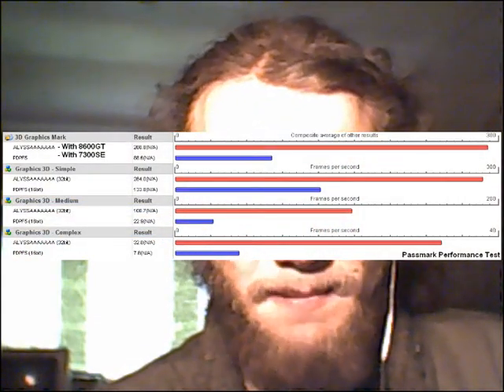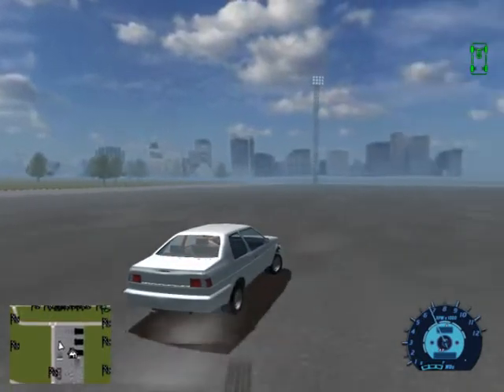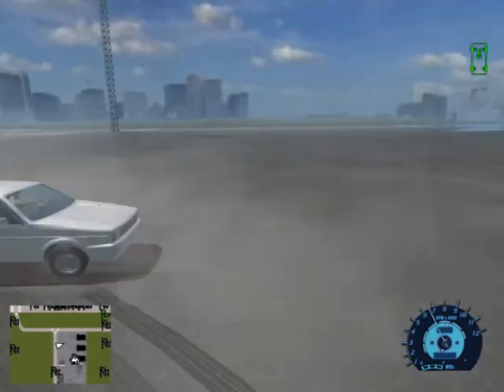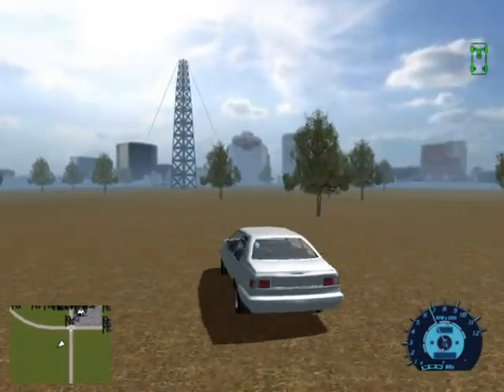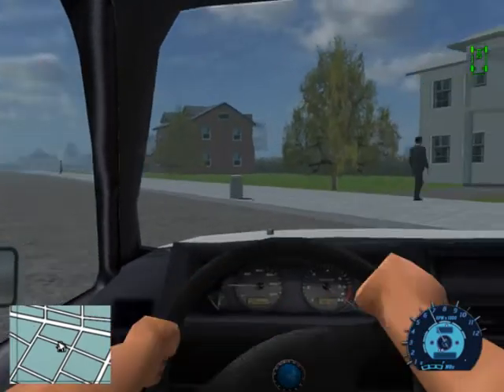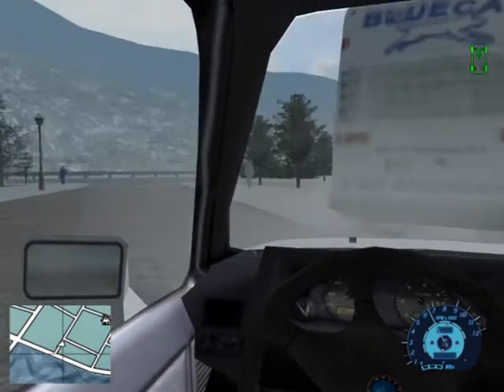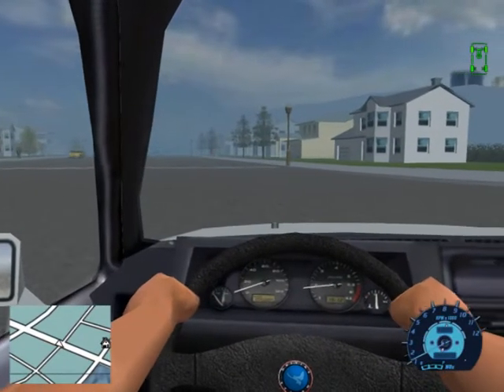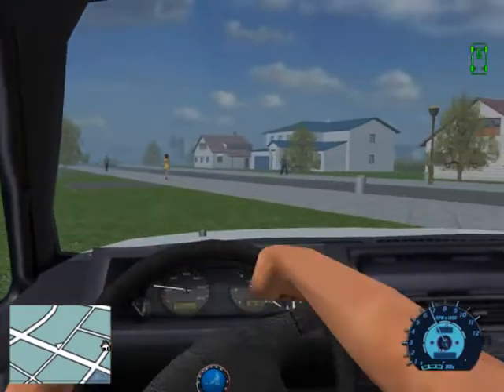XFX nVidia 8600 GT Review Part 2